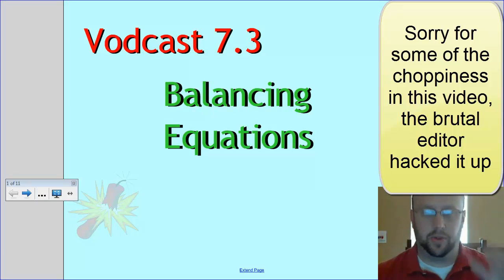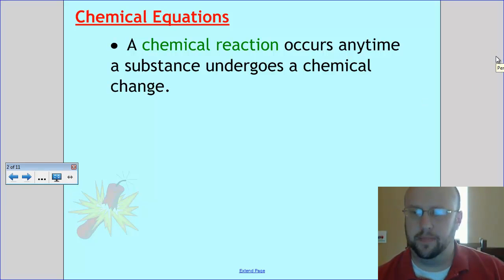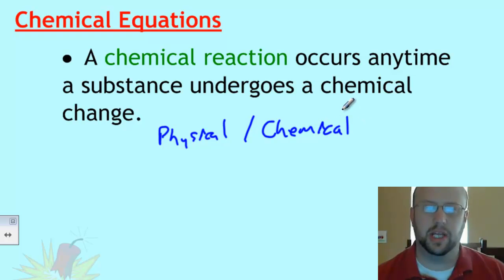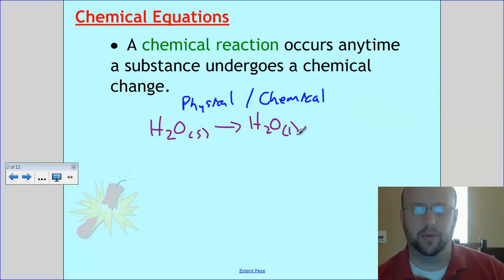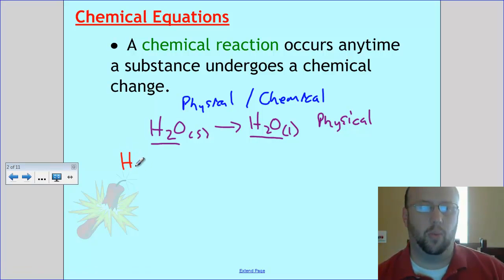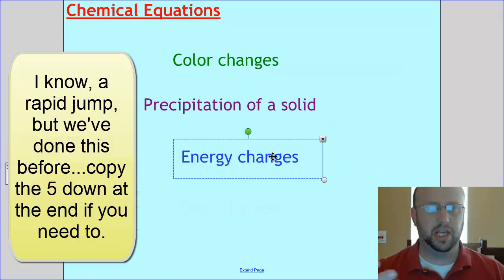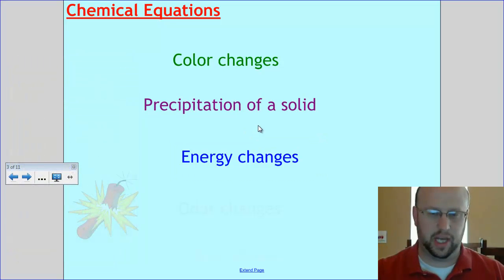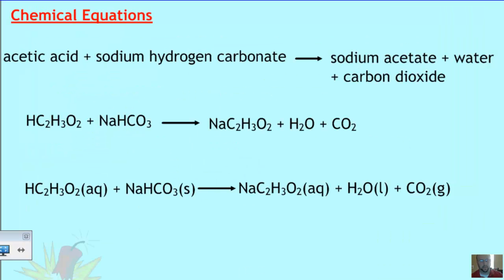vodcast 7 3 balancing equations ios